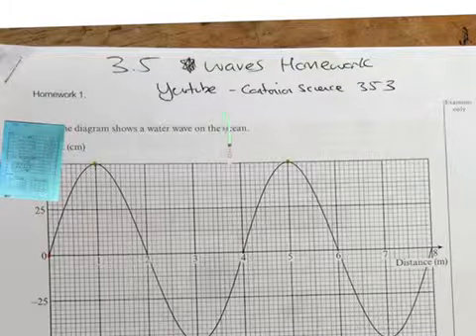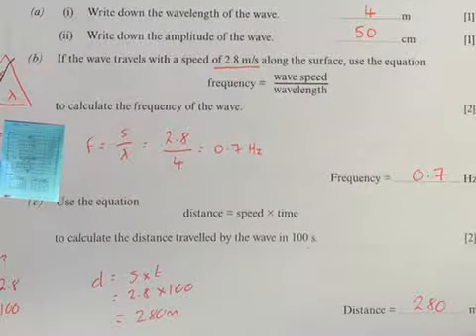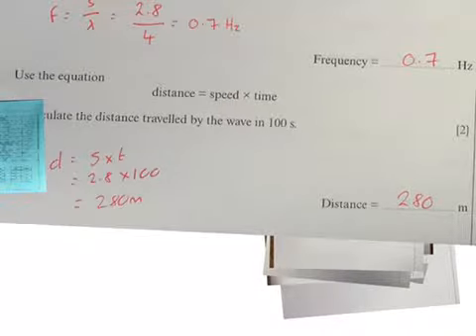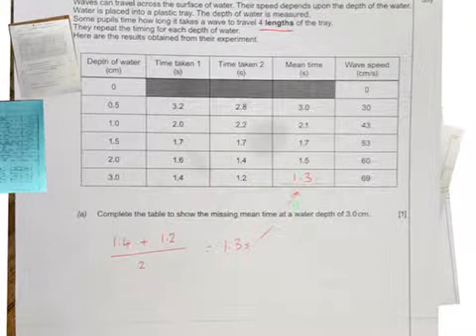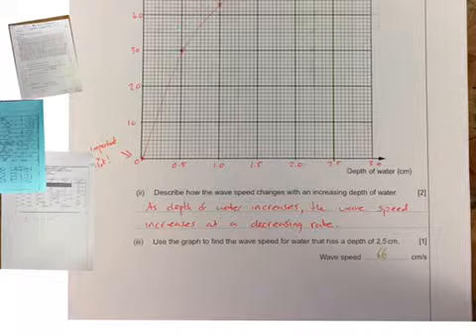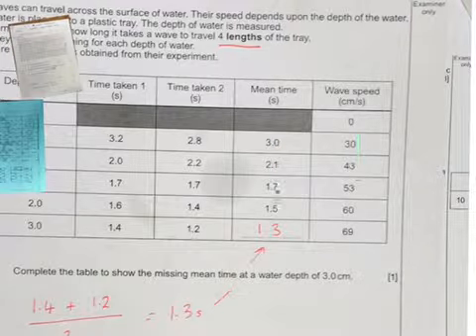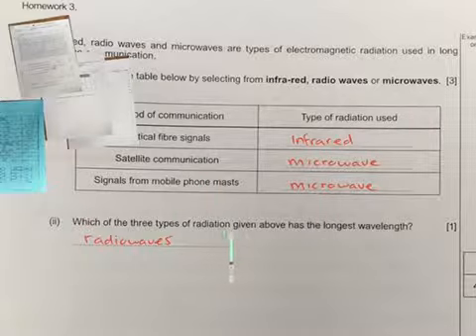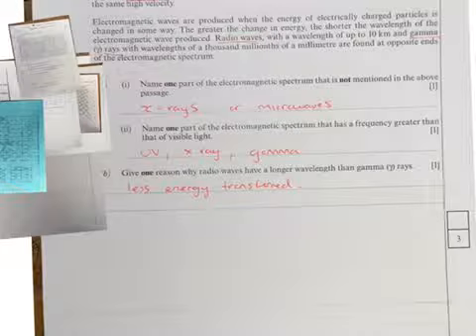353 HW part 1 year 10 physics